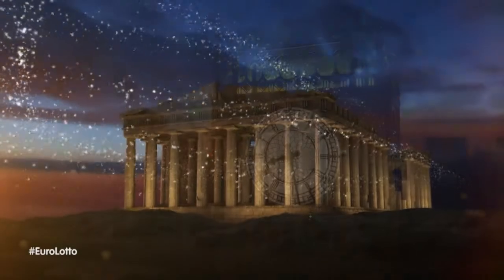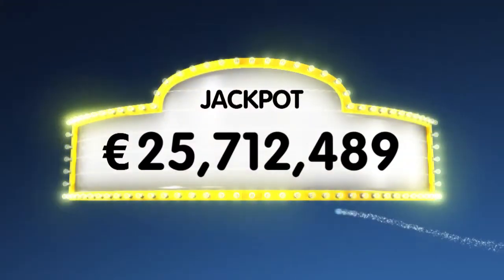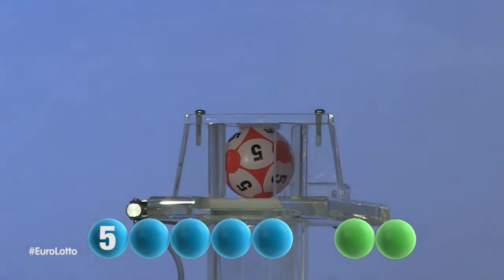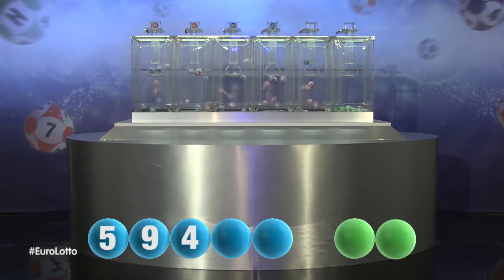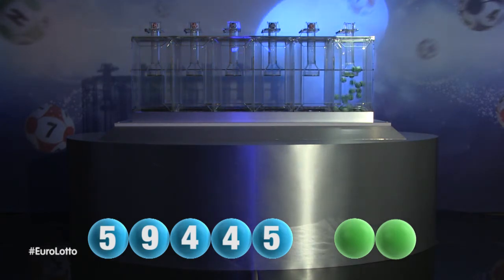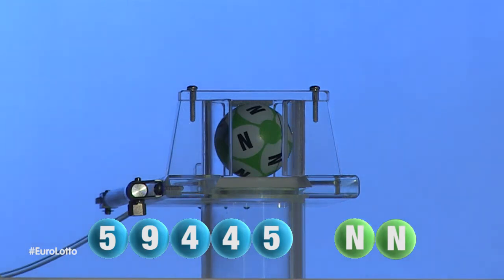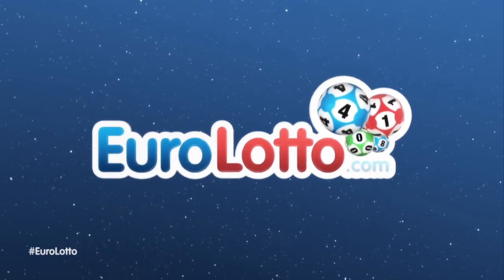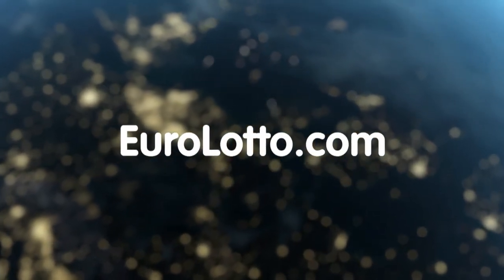EuroLotto Draw Results - Friday 27.02.2015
Check out the results for Europe's biggest daily online lottery jackpot - never less than  €225,000,000!

It's super easy to enter and play. Simply pick five numbers and two letters, and wait for the daily draw at 20.00 CET on EuroLotto

Want to sign up for your chance to become a EuroLotto millionaire?

Sign-up is  free and takes only a couple of minutes. Then you can enter the lotto draw for a chance to win this amazing jackpot, every single day!